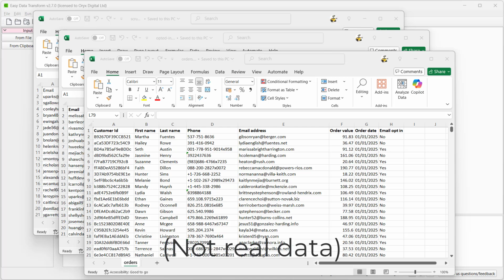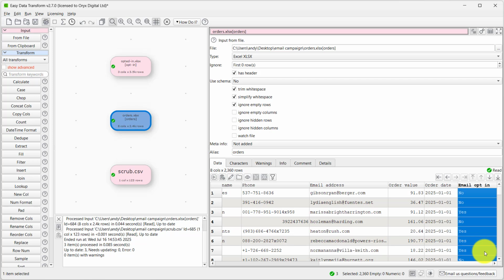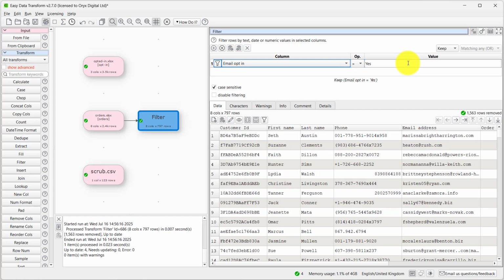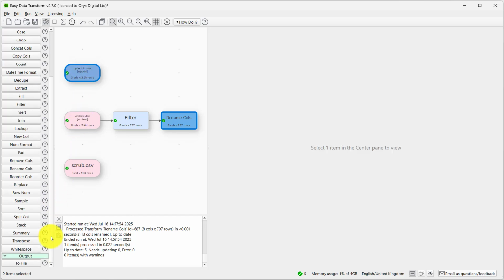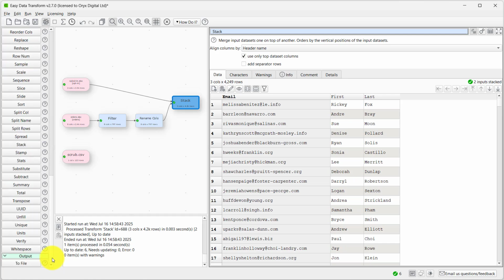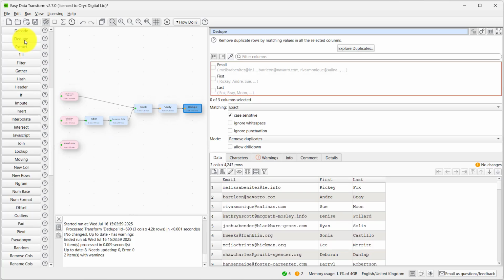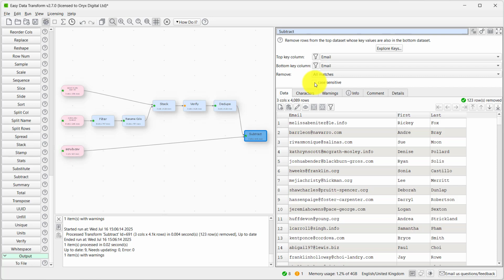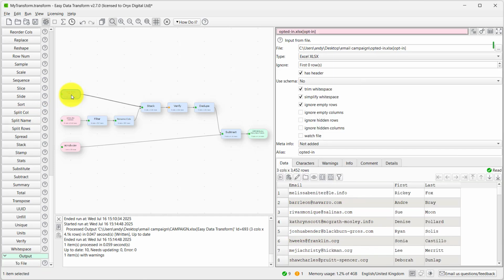How to clean, merge and scrub email lists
A demonstration of how to clean, filter, merge, verify, deduplicate and scrub email lists in preparation for an email marketing campaign.